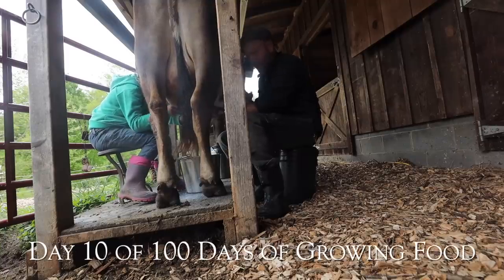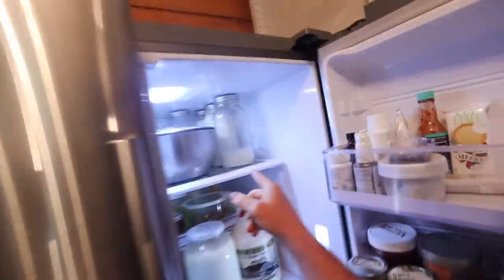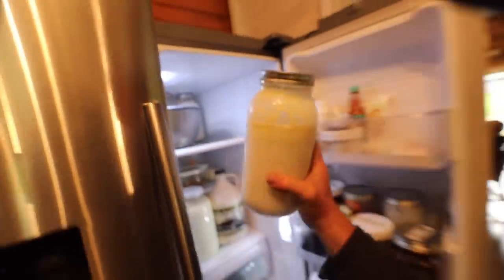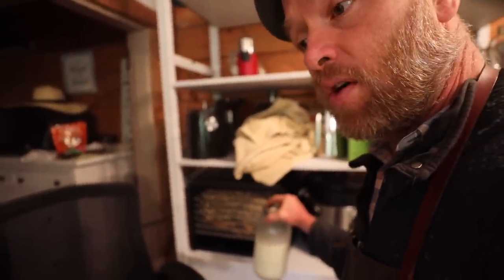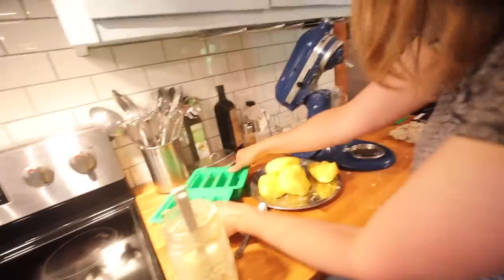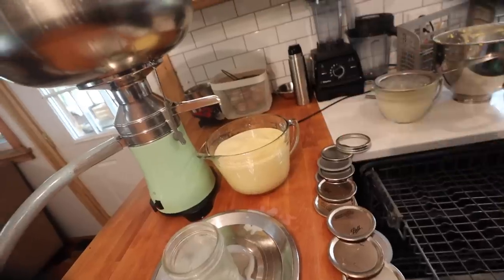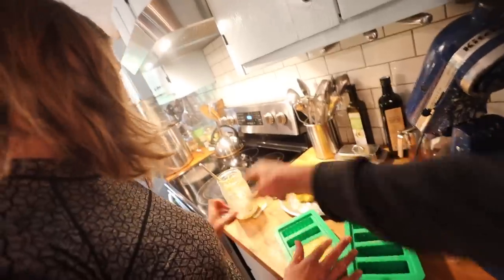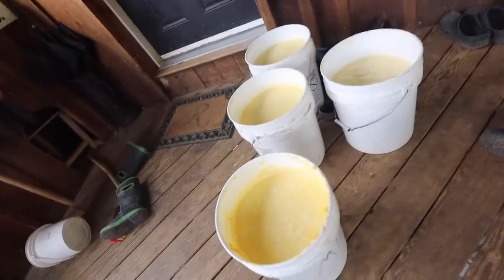What We Do with 28 Gallons of MILK (Every Week)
Every single bit of the 28 gallons of milk is used EVERY single week by this farm family of SIX. See ALL the different stuff milk can make and how the family cow is the family’s prized possession. Filmed by Justin.